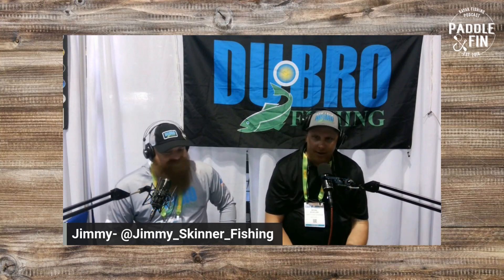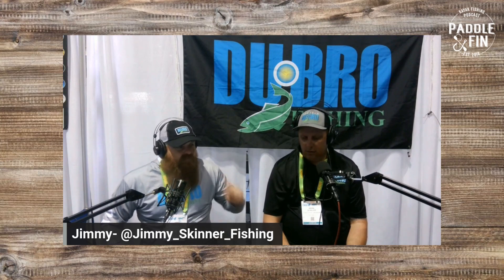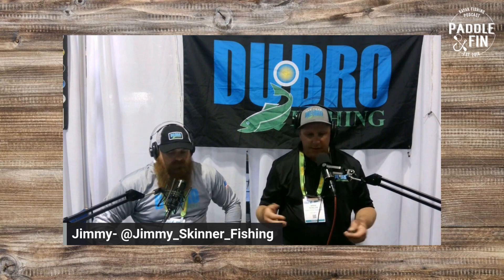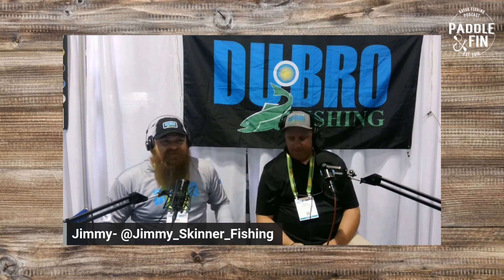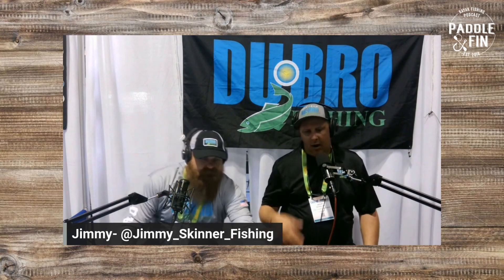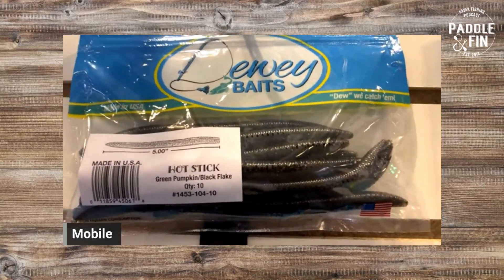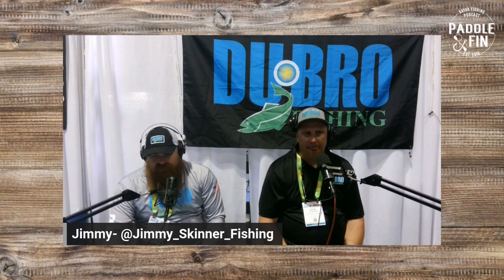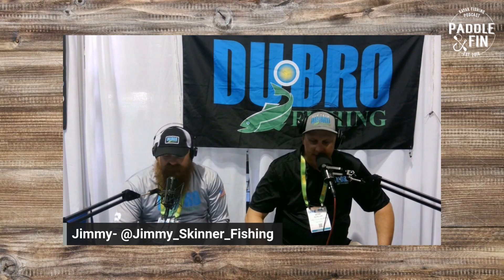S6E135 Live From ICast- Dewey Baits Average Joe Series from DUBRO Fishing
Live from ICast '23 the PNF Hosts take over the DUBRO Fishing booth to talk about their new line of sift plastics dubbed the Average Joe series. Hear what makes these baits unique and special.

Social Media- @paddlenfin